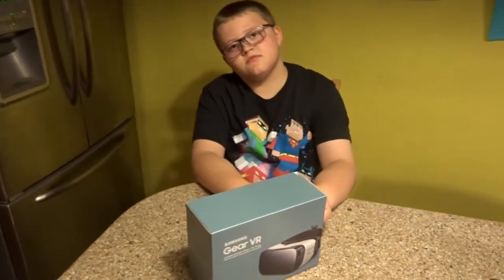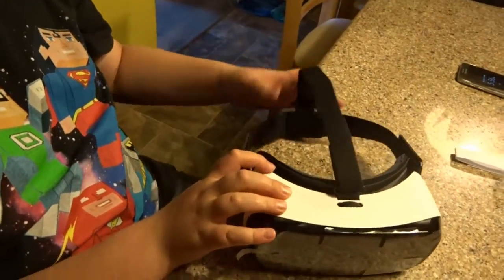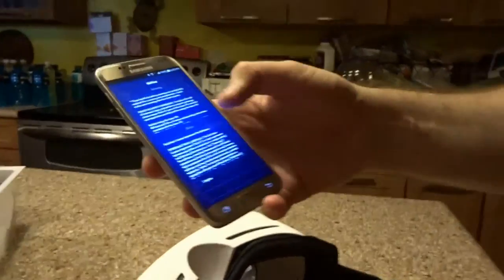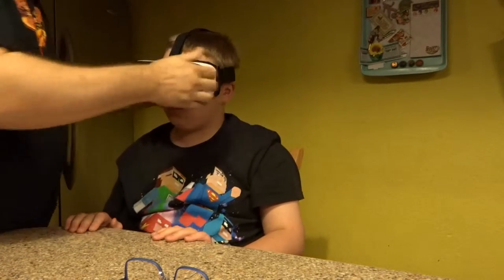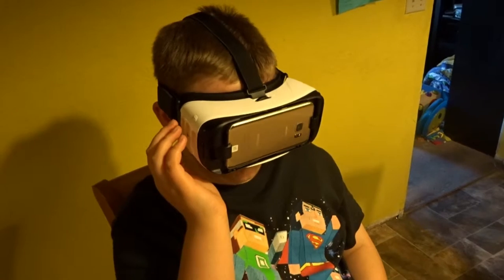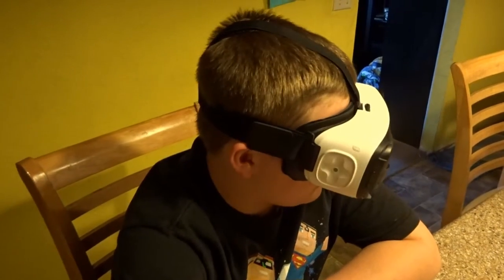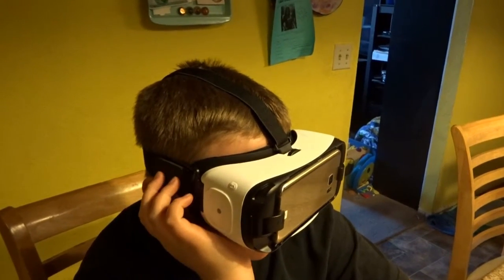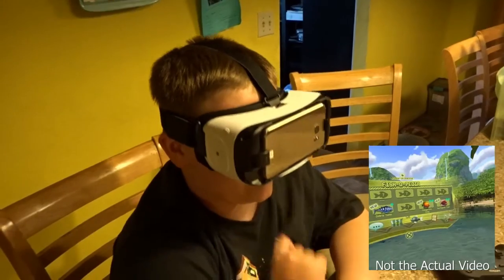Bryan and his Dad open and play the Gear VR from Samsung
We get a GearVR in the house - watch us try it out!